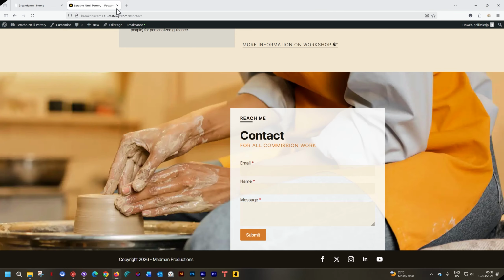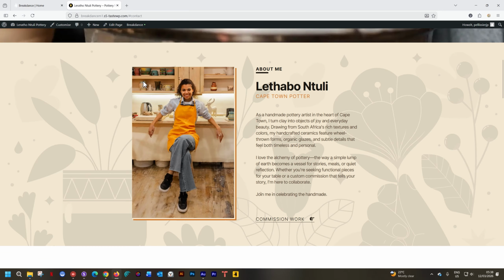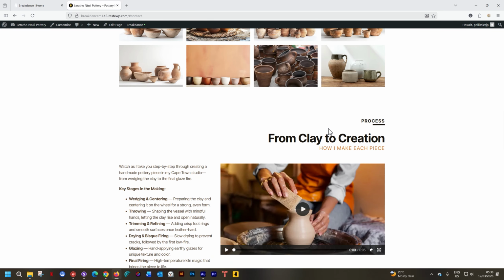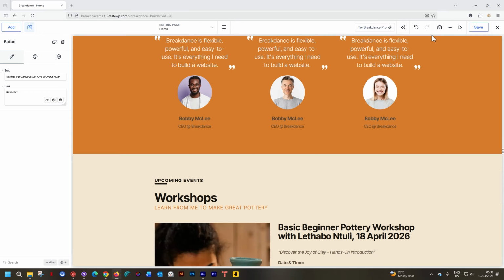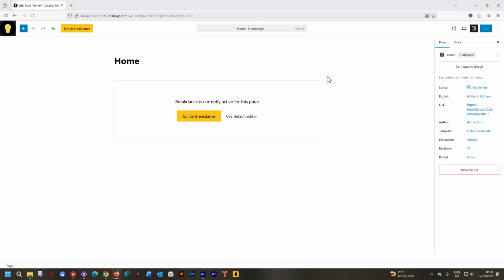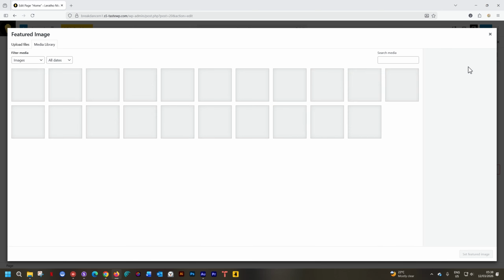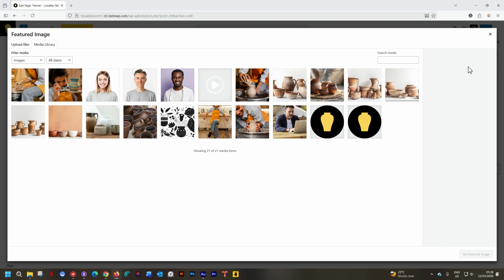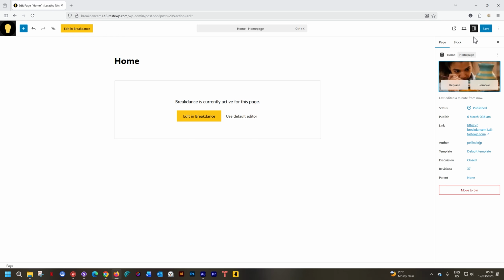28: Set the featured image for your homepage🔹Breakdance WP Tutorial 2026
To ensure your webpage will look good on social media, a featured image is always important. We set this in the WordPress editor area. This is Module 1 of the 2026 Breakdance Training Program.